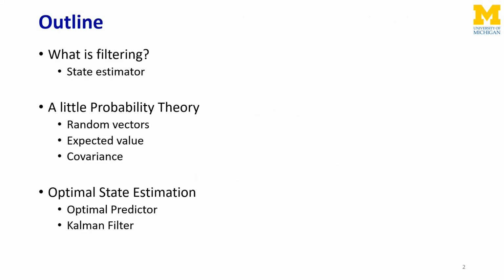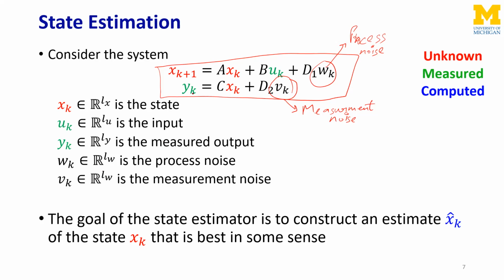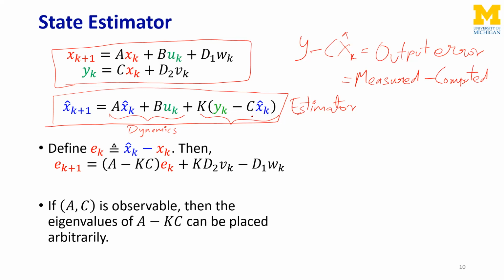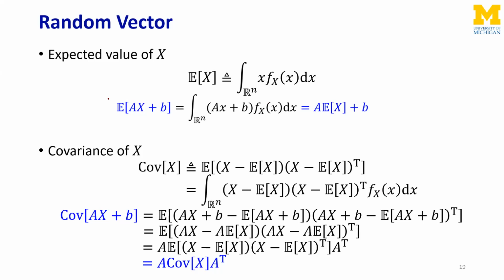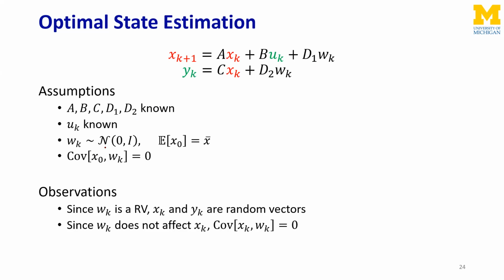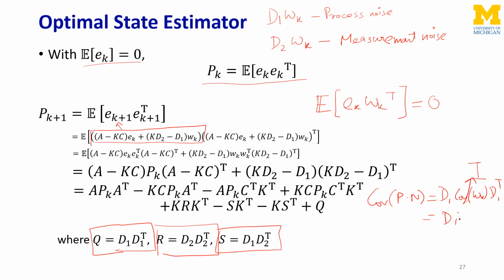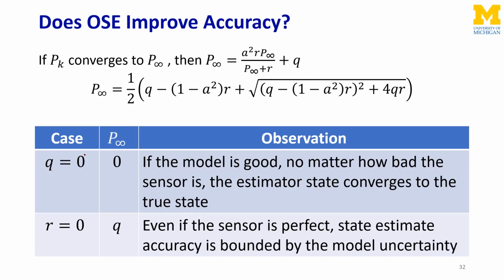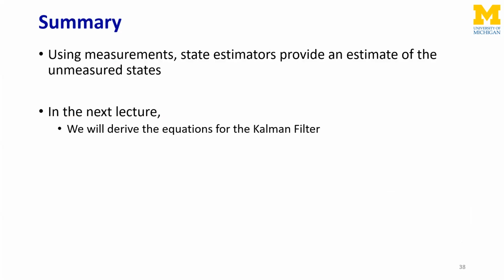Fall20 - Aero584 - Lecture 15 - Kalman Filtering: Part 1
This lecture presents state estimation algorithms.